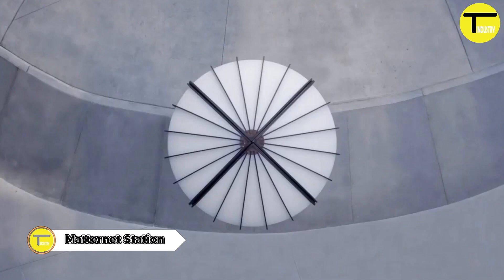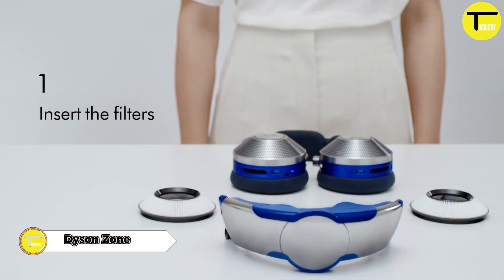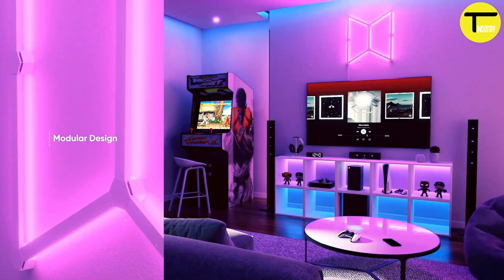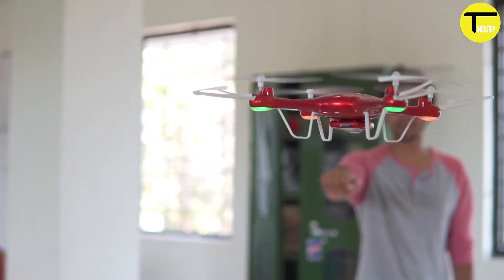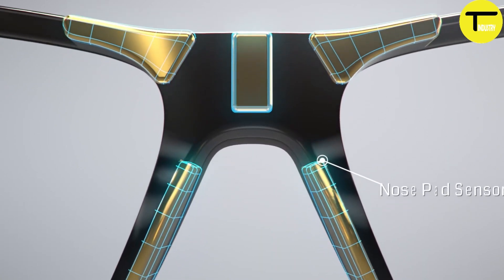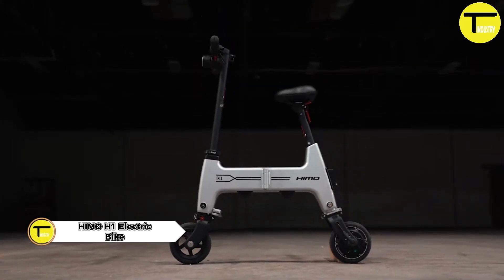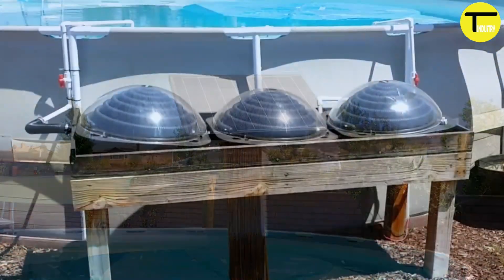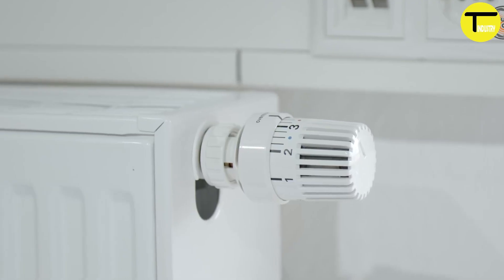AMAZING GADGETS & INVENTIONS YOU DIDN'T KNOW ABOUT!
AMAZING INVENTIONS YOU DIDN'T KNOW ABOUT!
Discover mind-blowing new gadgets and cutting-edge technology that you probably never knew existed! 🤯 From futuristic devices to smart home innovations, this video covers some of the coolest tech inventions that will change your life! Don't miss out on these incredible innovations that are shaping the future!

✅ Discover the latest groundbreaking inventions!
✅ Stay ahead with game-changing tech!
✅ Find unique gadgets that make life easier!
✅ Perfect for tech lovers & gadget enthusiasts!